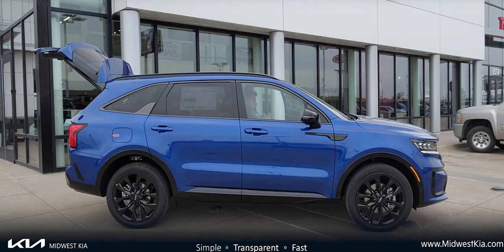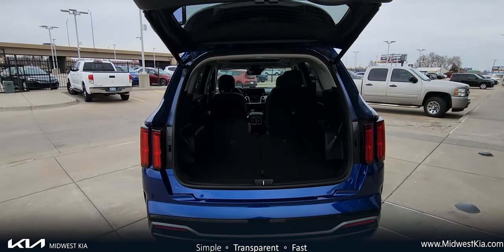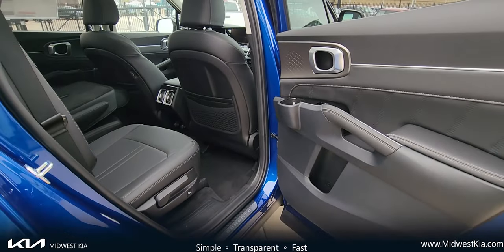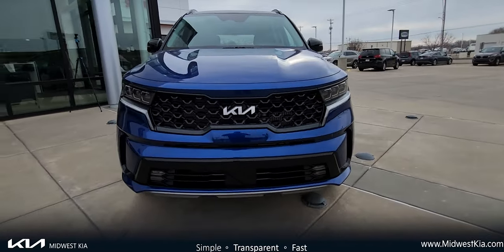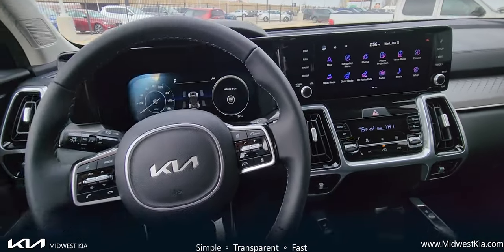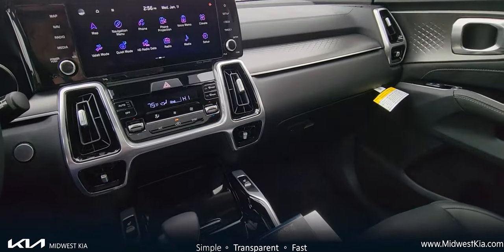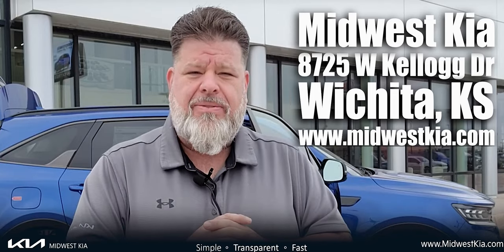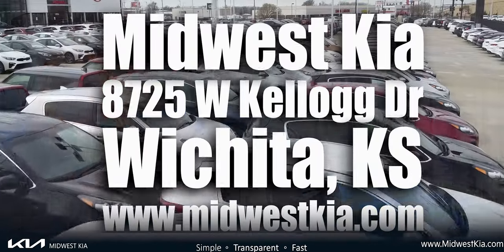2023 Sorento SX in Sapphire Blue presented by Mike Gisick with Midwest Kia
The mid-size crossover and SUV segment is swollen with entries, but the three-row Kia Sorento is one worth considering. With seating for up to seven passengers, the Sorento offers the utility of the larger V-6-powered Telluride, with better fuel economy and multiple powertrain configurations. The front-drive SUV comes standard with a 191-hp inline-four with an eight-speed automatic transmission; however, we think buyers ought to consider adding all-wheel drive and upgrading to the Sorento's 281-hp turbocharged four-cylinder engine. Kia also offers the Sorento with a 227-hp hybrid powertrain that returns an EPA-estimated 37 mpg combined and a 261-hp plug-in hybrid (PHEV) set up with an estimated 32 miles of battery-electric driving range. The Sorento offers plentiful passenger space for its size, and even includes available niceties such as heated and cooled front and second-row seating.

Midwest Kia A Better Way to Buy
Simple Transparent & Fast
Wichita, KS